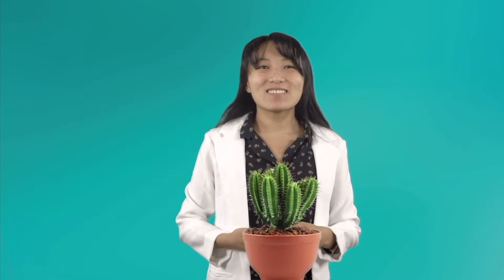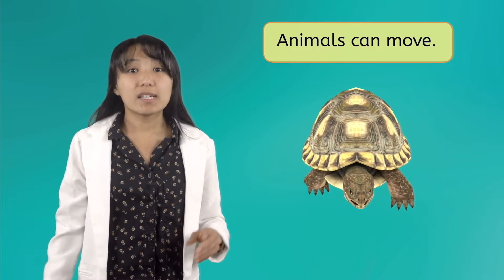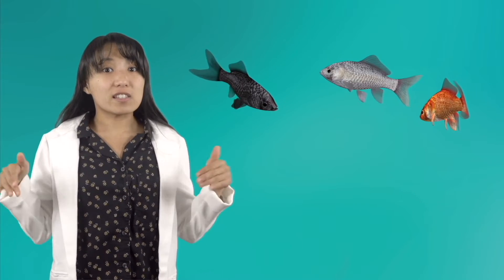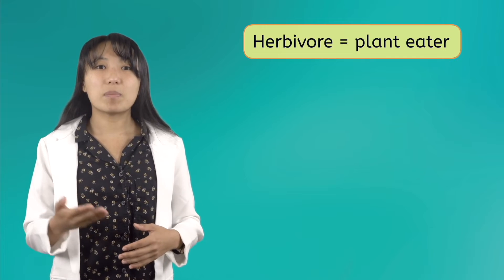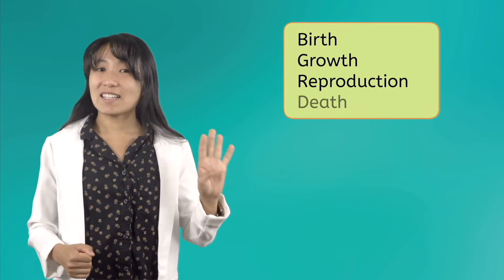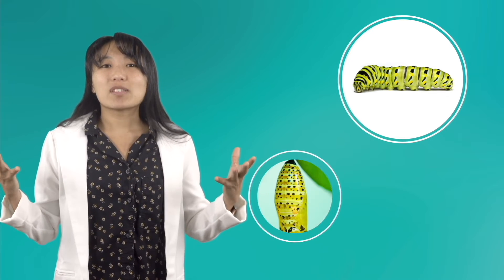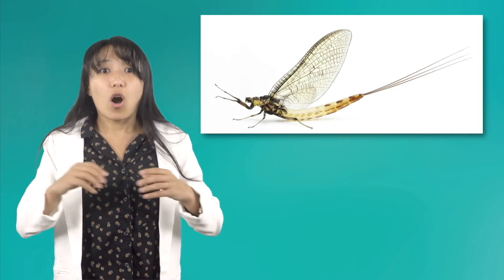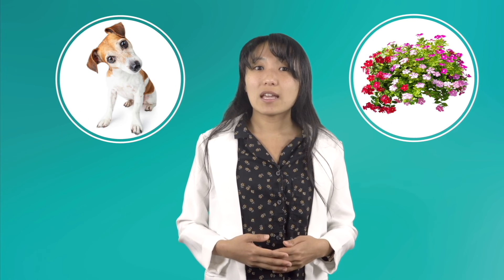What Is an Animal? - Animal Characteristics for Kids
What makes an animal different from other living things? In this science lesson for 1st graders, students will learn how to identify animals based on their unique characteristics. This lesson is from Miacademy’s Science All Around Me course.